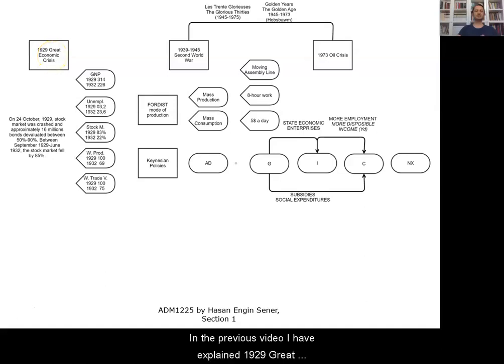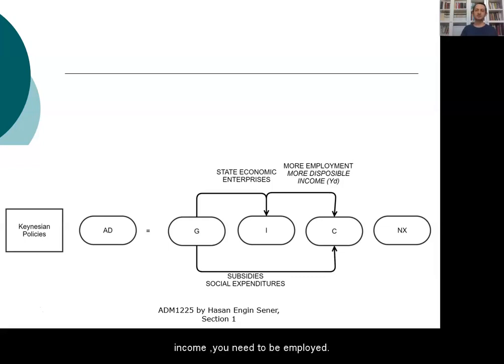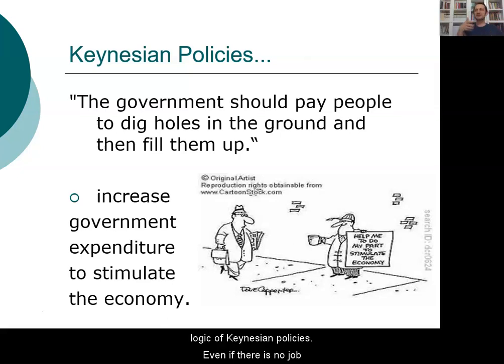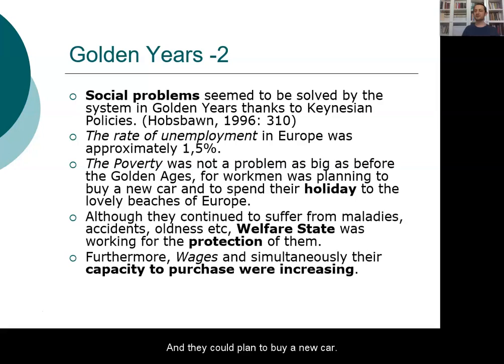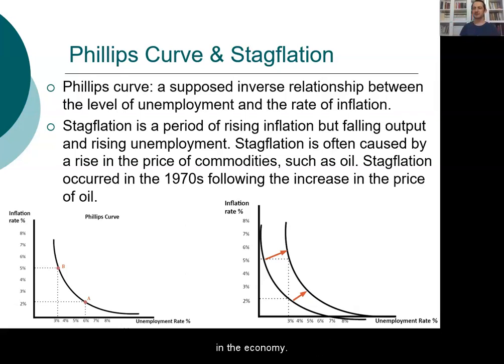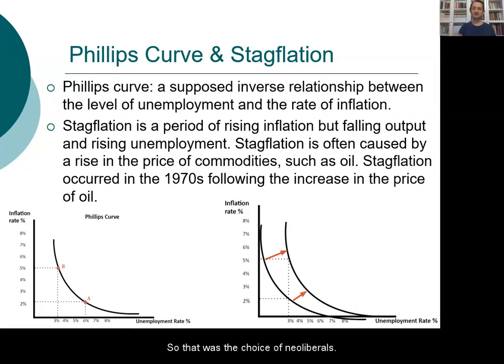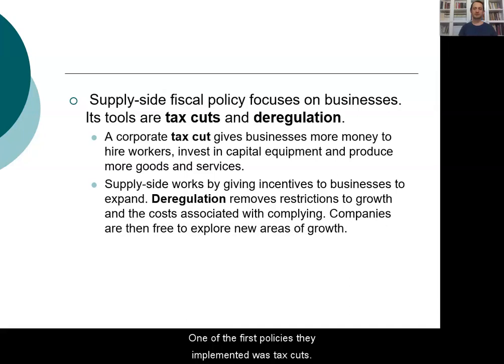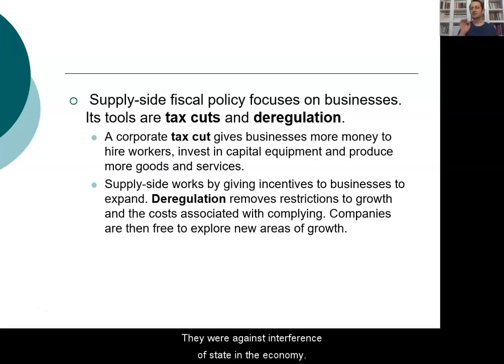Macroeconomic Perspective 2. Keynesian and Neo-liberal policies